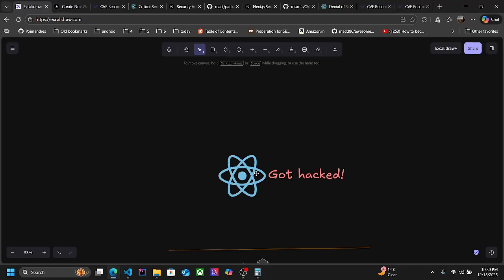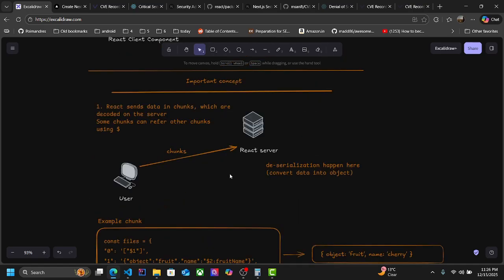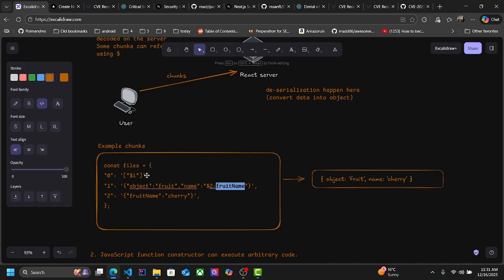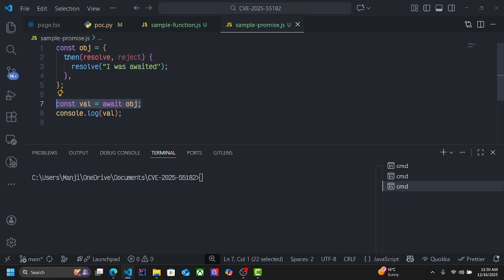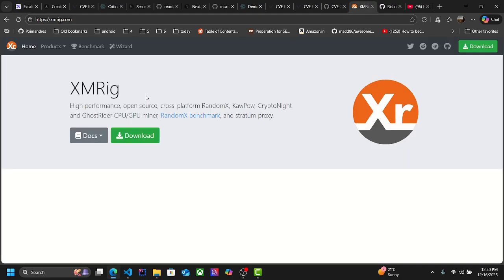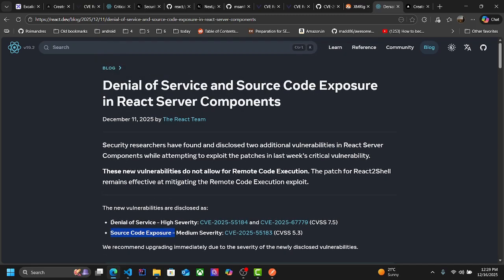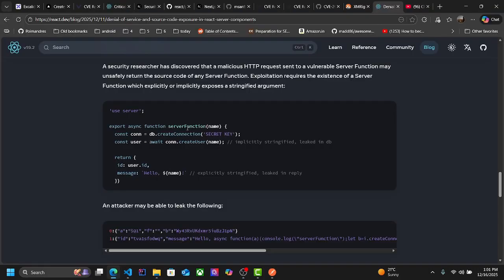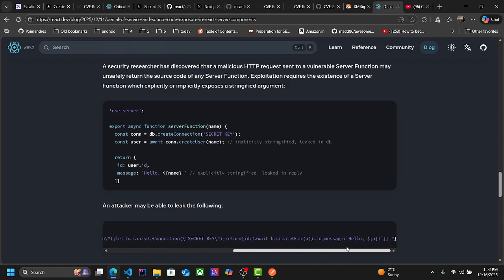React got hacked. 3 times! Real bad. Detailed analysis of what happened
React got hacked with 3 vulnerabilities.
1. React2Shell
2. DOS
3. Source code exposure